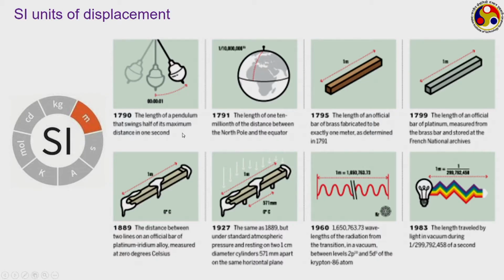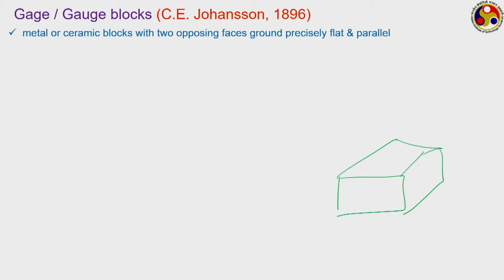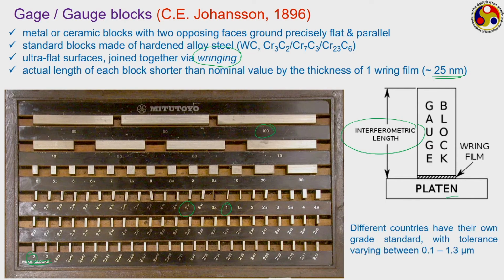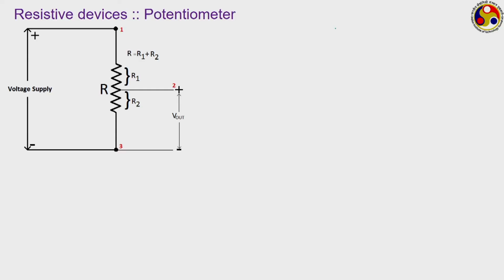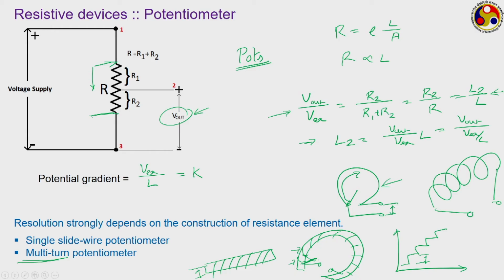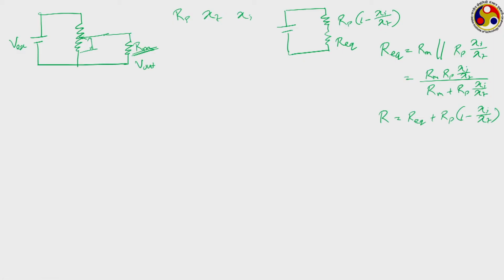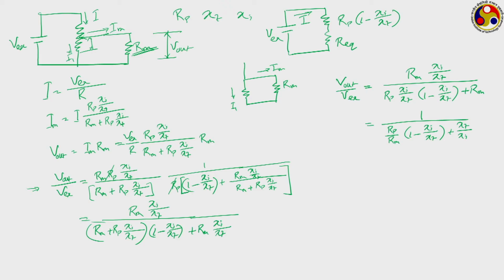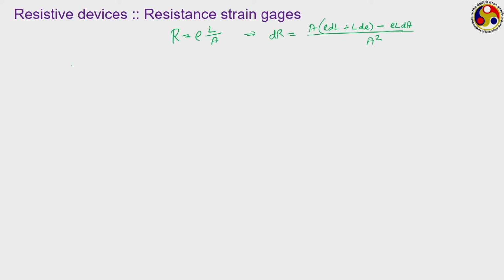Lec14: Resistive devices